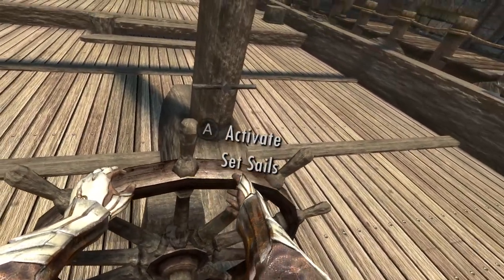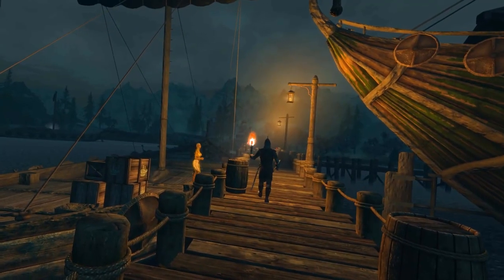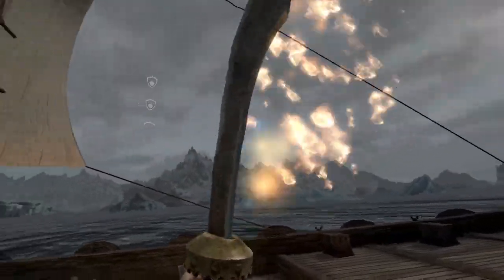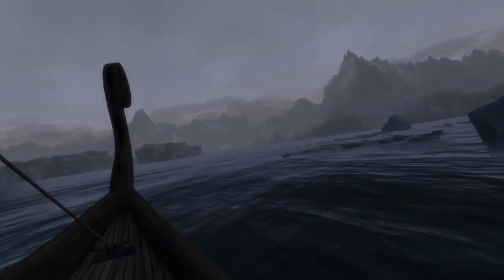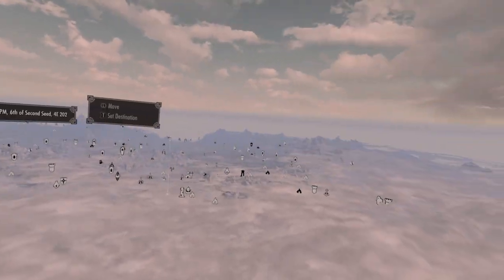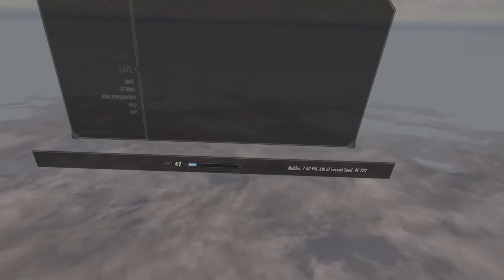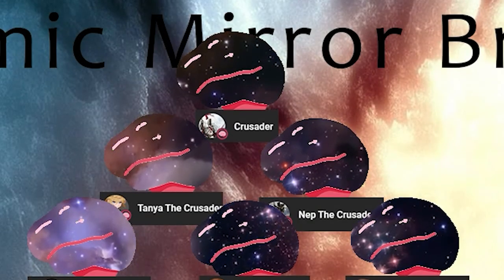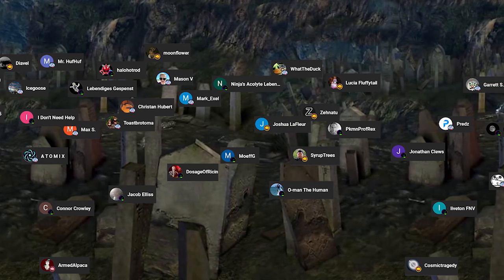The Wettest Mod for Skyrim VR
Having a sailable ship in Skyrim VR is amazing. Seeing Skyrim's coast and oceans in VR from the deck of your own boat is incredible. And I can't wait for the Skyrim modding community to make new islands and other pirate related content, because the hardest part is out of the way now. This boat really works, and is drivable in VR. You can walk on it while it's moving. Who would have thought... so yeah. Skyrim Boat.

MOD LIST:
1. CBBE
2. Unofficial Skyrim Special Edition Patch
3. Static Mesh Improvement Mod
4. Enhanced Lights and FX
5. Better Males Remesh for Skyrim SE
6. Rayeks End SSE Expanded Edition
7. Legacy of the Dragonborn
8. Be Seated
9. VRIK Player Avatar
10. HD Reworked Horses
11. Beyond Skyrim Wares of Tamriel
12. Frankly HD Dragon Armor
13. SKSEVR
14. SkyUI
15. Skyrim SE 3d Sound
16. HIGGS
17. Water for ENB
18. Better Dynamic Snow
19. Tamrielic Textures
20. Magical Winterhold
21. Mealtime
22. High Quality Food and Ingredients
23. ENB Real Vision
24. Noble Skyrim 2K Textures
25. Apocalypse Magic
26. DX Witcher Swords
27. Conduit
28. Sailable Ship VR
29. PLANCK